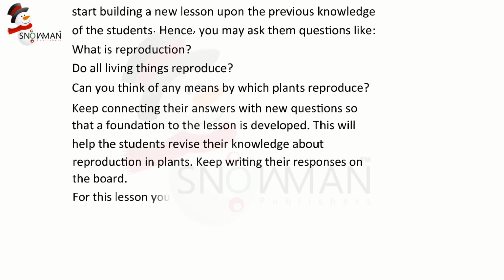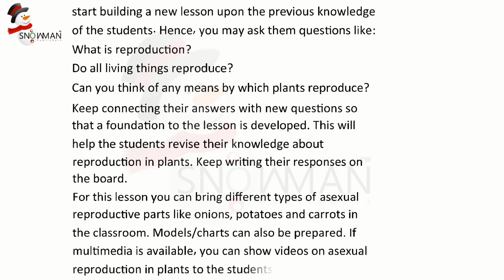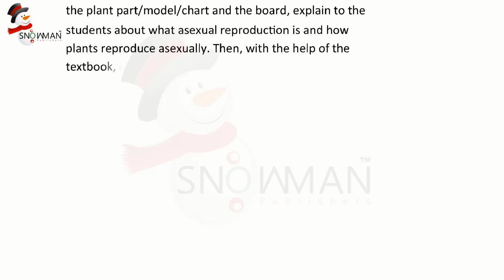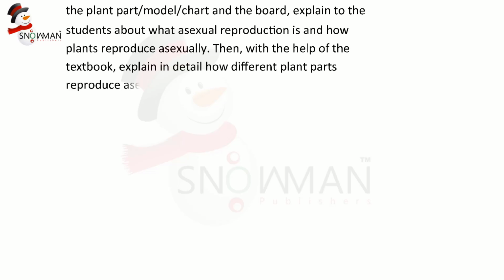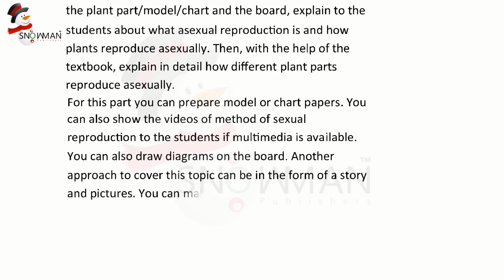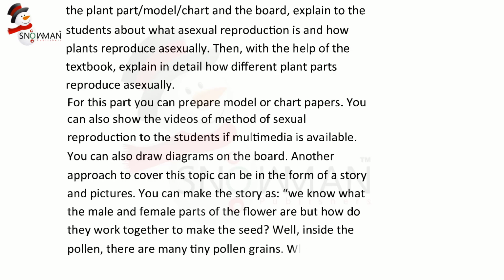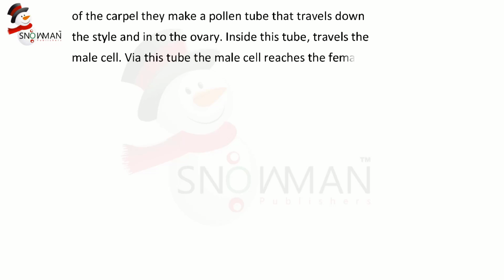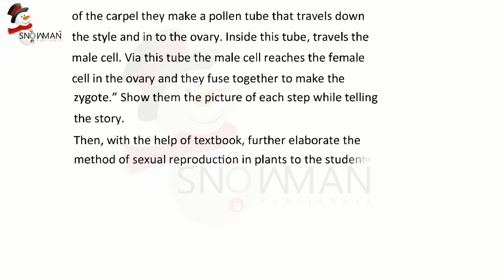Science Grade 5 Ch 3 Structure of a Flower Part 2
Science Grade 5 Ch 3 Structure of a Flower Part 2 Video Tutorial.